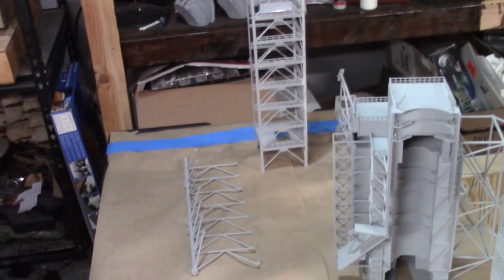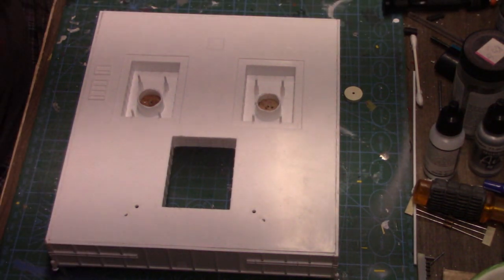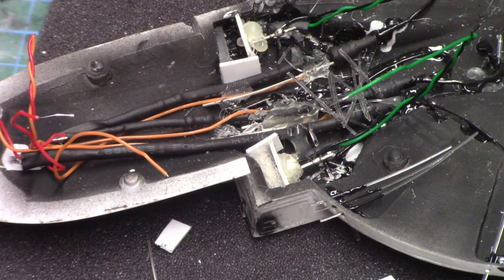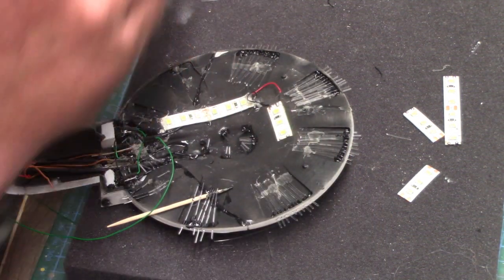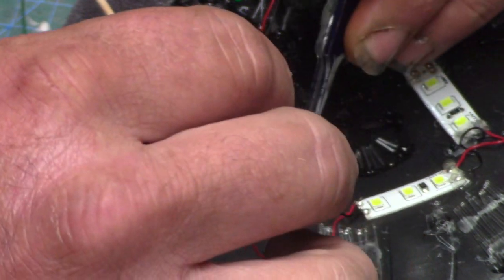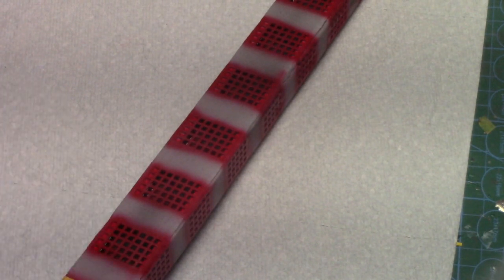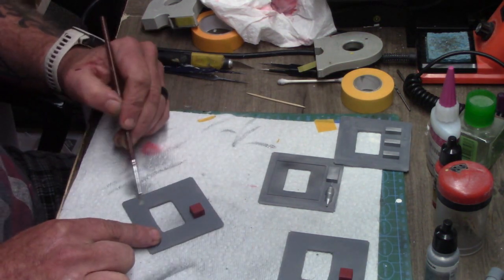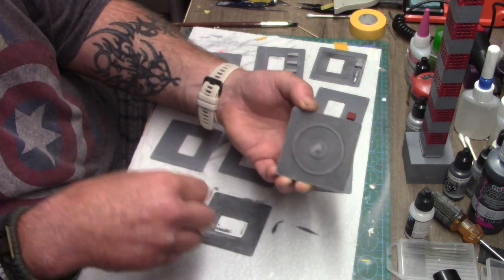shuttle discovery week 15 and axanar week 6 movie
A very good week. Trying a new approach with sharing two client builds. These week, lights, decals and some tallness. Please enjoy the video and I will see you on the bench.